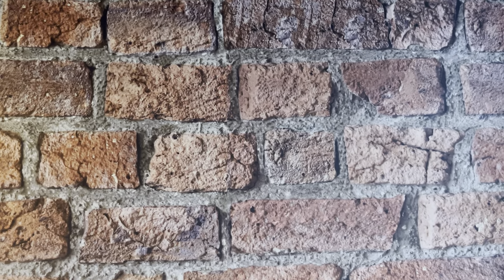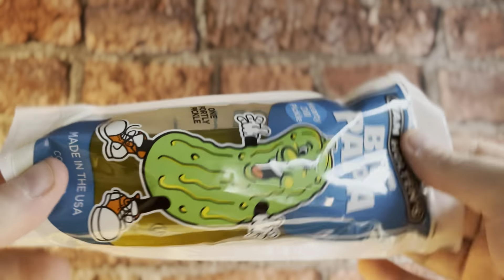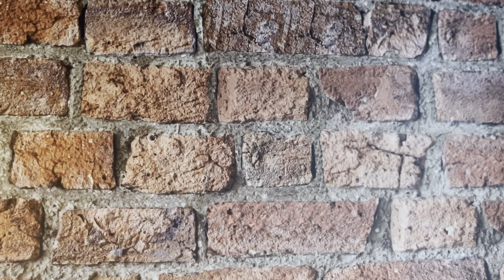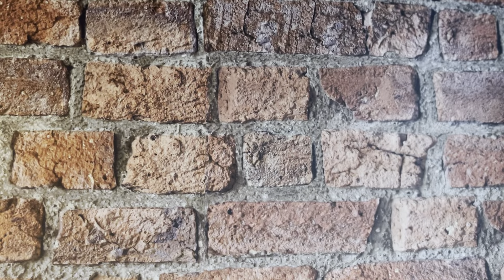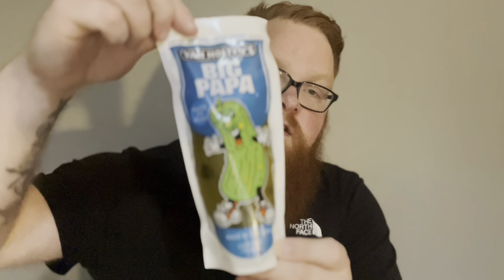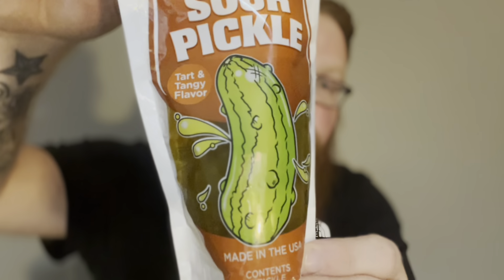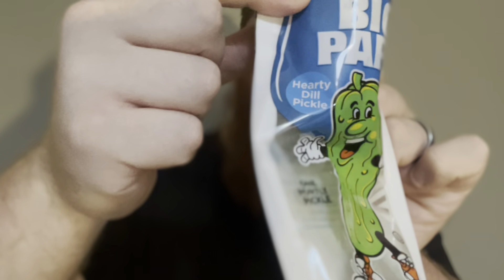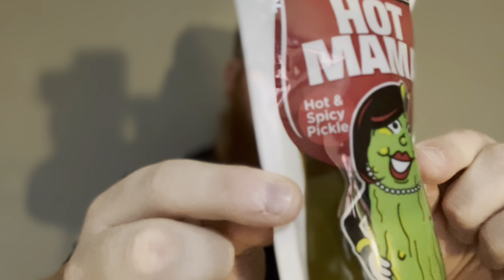THE PICKLE CHALLENGE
CHALLENGE WEDNESDAY:

Hi everyone, it is Challenge time today.
We are trying Van Holten's pickles to see how we get on. BIG PAPA, HOT MAMA, SOUR PICKLE followed by shots of the pickle juice. Enjoy this one as I didn't towards the end.